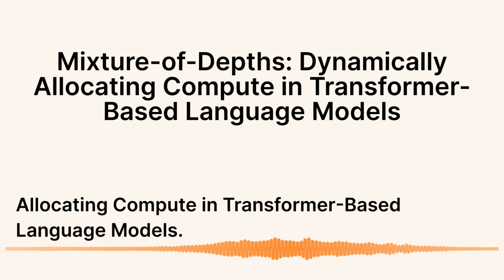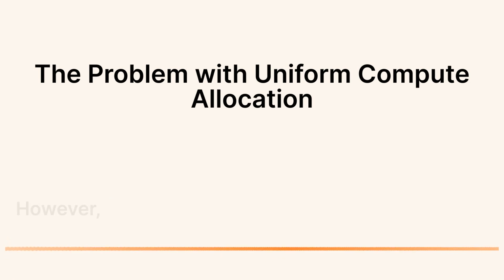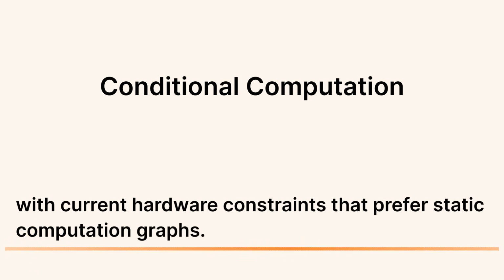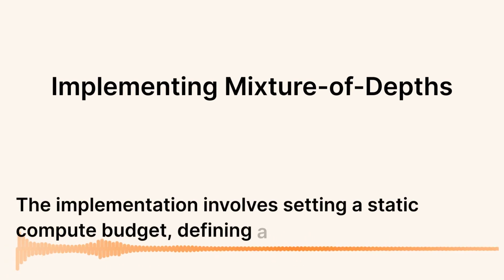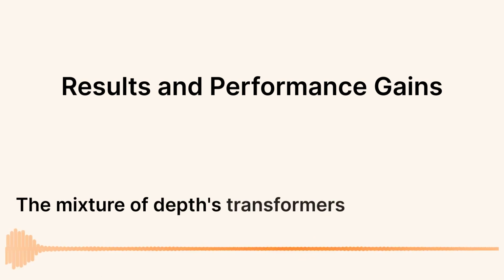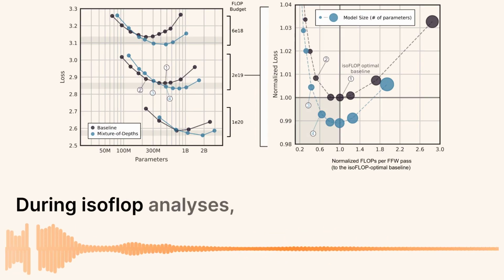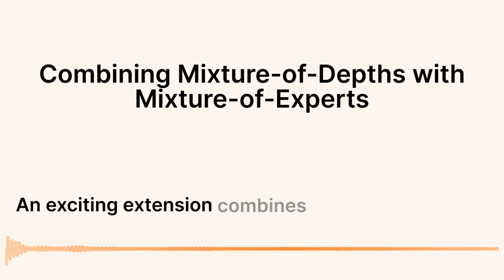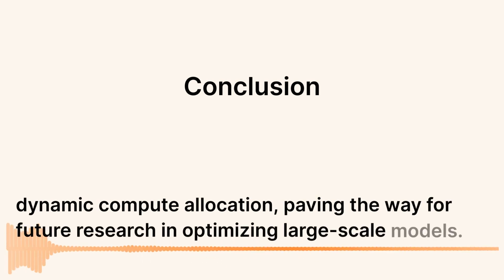Unlocking Efficiency in Transformers: The Mixture of Depths Approach